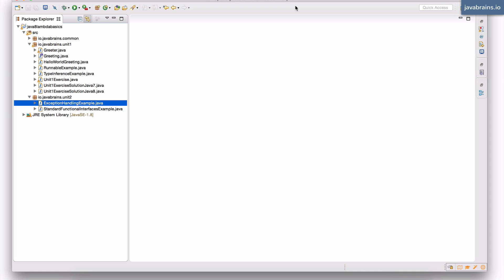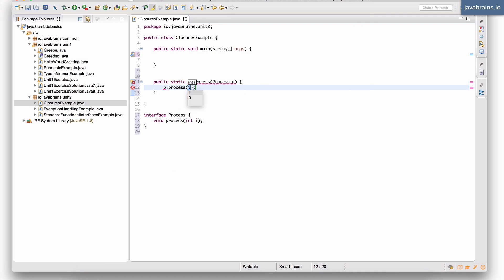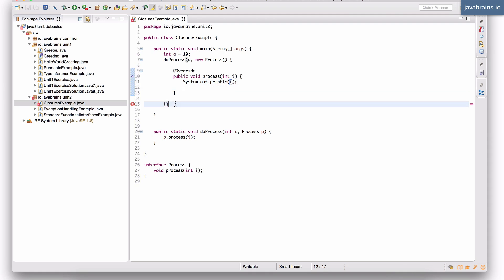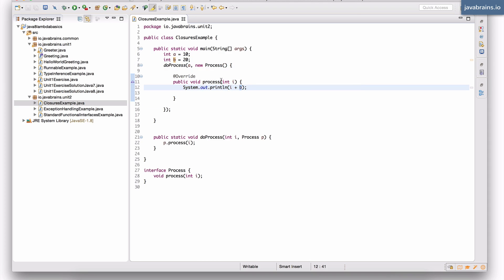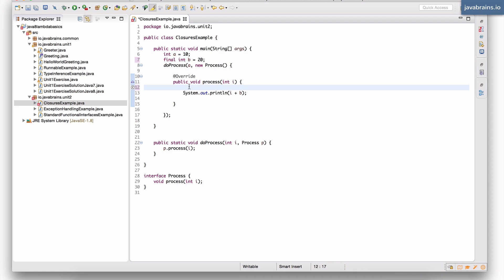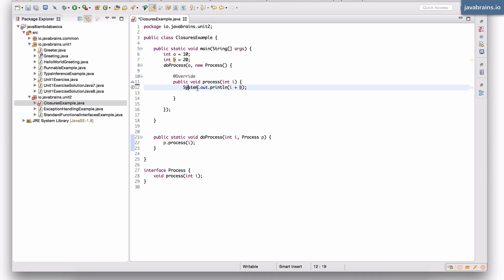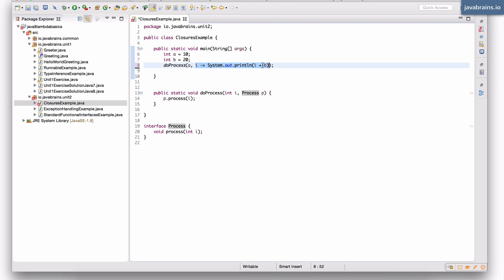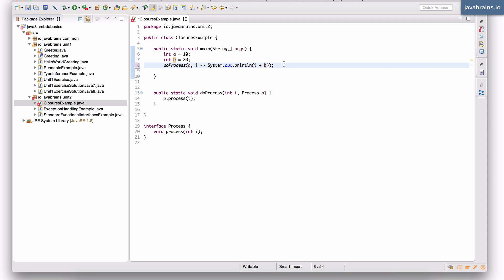Java 8 Lambda Basics 19 - Closures in Lambda Expressions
In this video, we'll understand what closures are and see them in action. We'll also look at the concept of 'effectively final' that was introduced in Java 8.